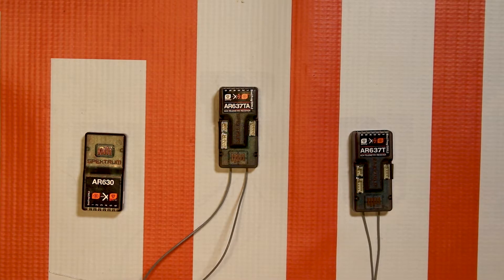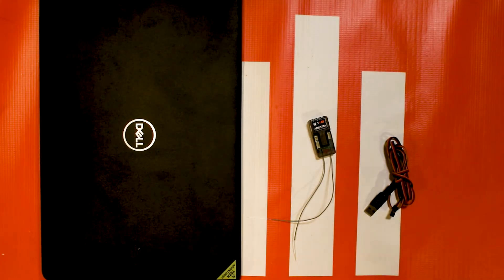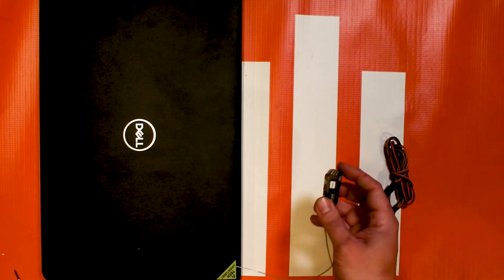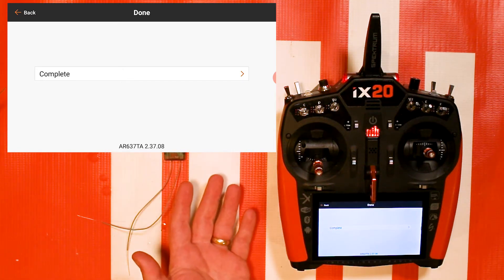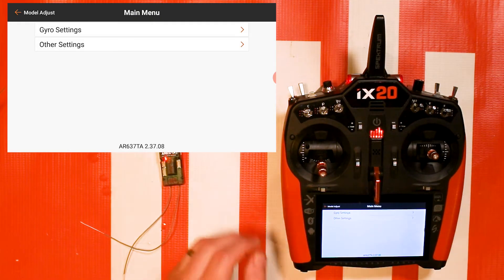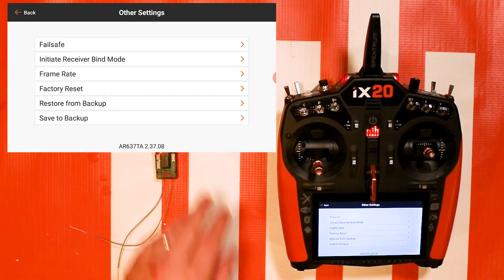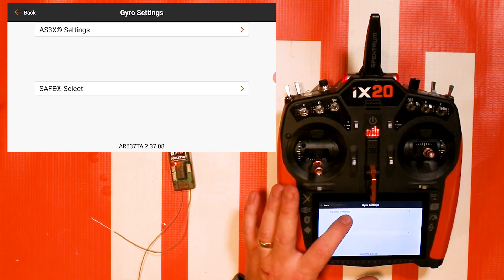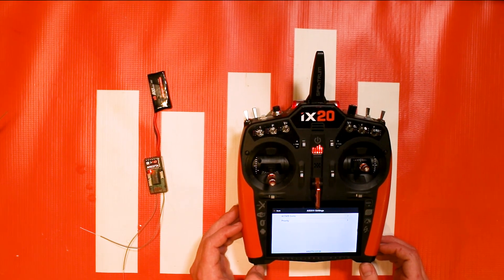How to UNLOCK your Spektrum AR637TA / AR630 / AR631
In this video, Tom explains the features a new update for AR637TA owners that allows for you to program your receiver like a open stock AR637T OR make tweaks while retaining the preset settings. Follow along to learn how.

This update is currently posted as an Open Beta, this means that there may be bugs found or improvements made in the future.

UPDATE! - This process works for AR630 and AR631 receivers included with BNF models, process is exactly the same.

- An AR637TA receiver from a BNF or RTF aircraft

This update allows for owners of Bind-n-Fly and Ready to Fly models equipped with an AR637TA to be able to unlock their receivers.
- Allows users to factory reset the receiver, permitting the AR637TA to program via Forward Programming like an open stock AR637T
- Allows users to preserve the preset settings of the AR637TA, with the addition of tuning AS3X gains and some flight mode settings
- Adds a Frame Rate menu allowing for users to customize Servo frame rate output settings

- We strongly suggest backing up the receiver via the forward programming menu before making any changes

- If you factory reset an AR637TA, the model presets and suggested settings used for the preset code on the AR637TA will no longer function as before with the preset settings on the AR637TA.

- ALWAYS CONFIRM CORRECT CONTROLS AND STABILIZATION CORRECTIONS BEFORE USE

- Important Links -
Here is a video playlist on how to program a open stock AR637T or factory reset AR637TA

Make sure to use the latest version of the Spektrum™ Programmer

All updates have been extensively tested by our internal and external test teams prior to public release.

Due to the complex nature of the software and the nearly endless combination of setups that are possible, the first public exposure of a new version to thousands of consumers is the most likely time to uncover any undetected issues. As always, the user should ensure that all programming behaves as intended in the model.